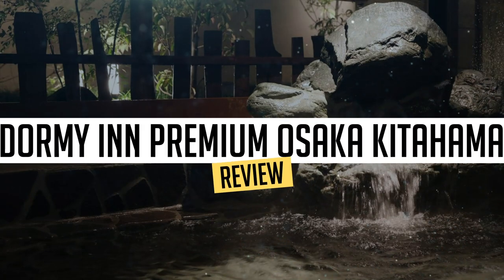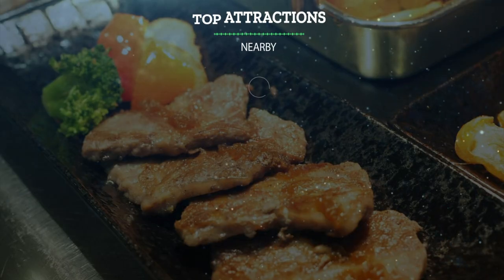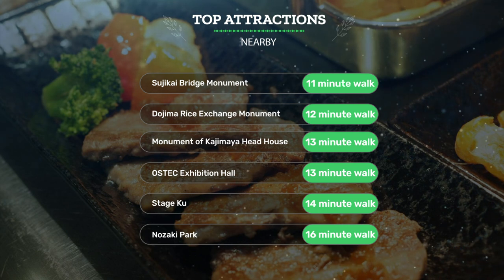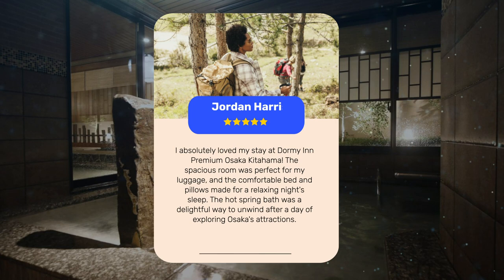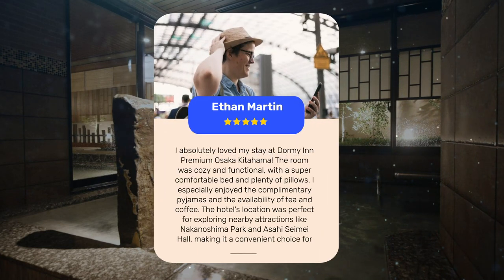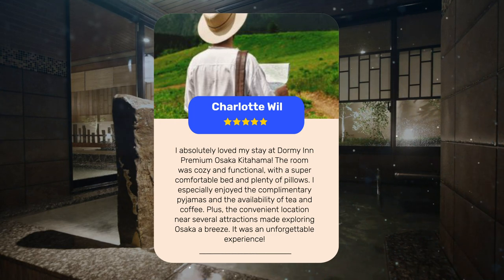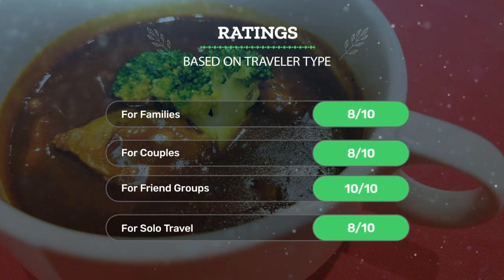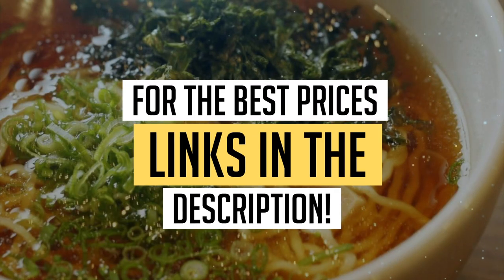Dormy Inn Premium Osaka Kitahama Review - Is This Hotel Worth It?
In this video, we reviewed the Dormy Inn Premium Osaka Kitahama based on its price, quality, value for money, and more. We also gave it ratings based on the travel type and more.

Additionally, we'll provide you with insights into the nearby attractions and activities that you can enjoy during your stay at Dormy Inn Premium Osaka Kitahama. Whether it's exploring the local culture, sightseeing, or shopping, we've got you covered.